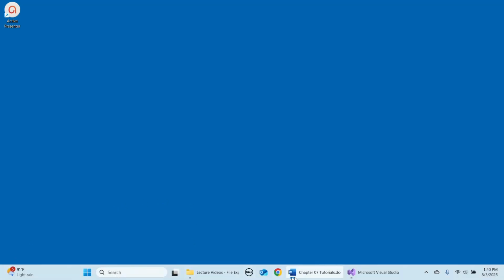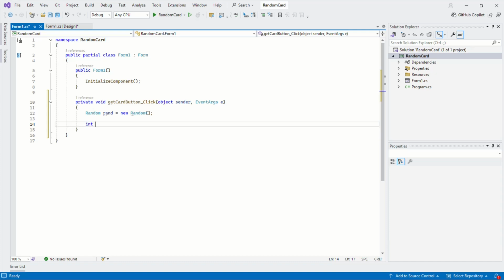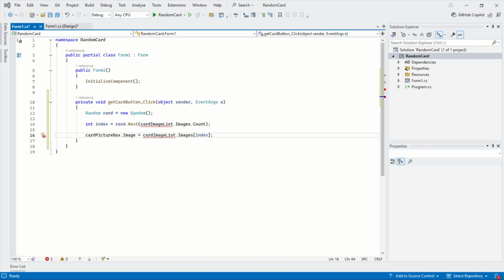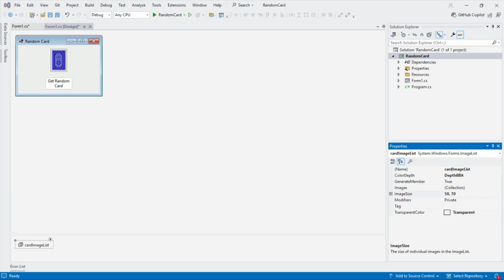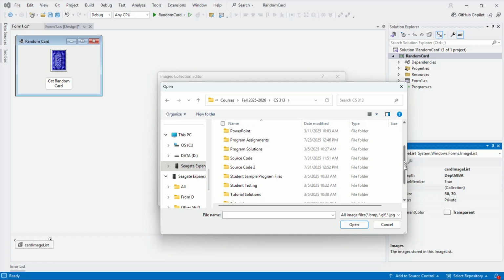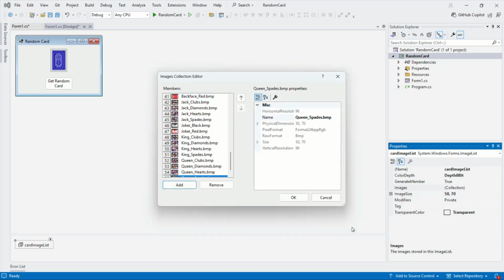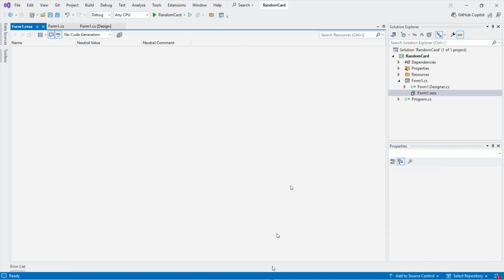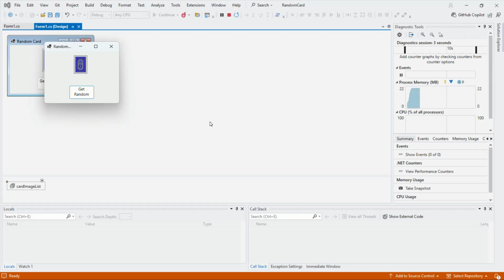18 Chapter 07 03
This video finishes up the tutorials in chapter 7.